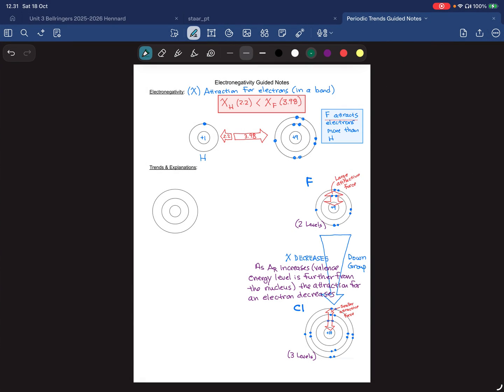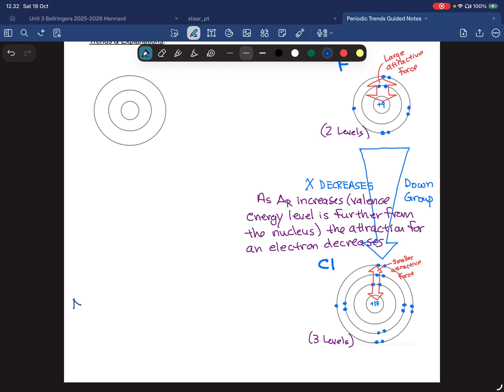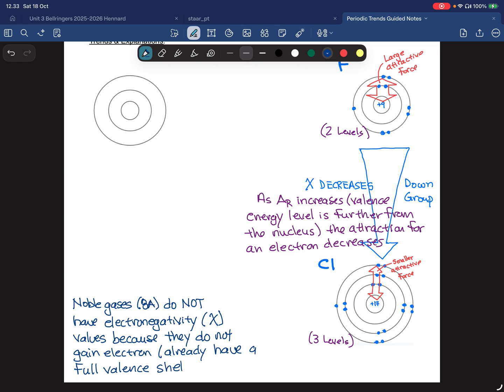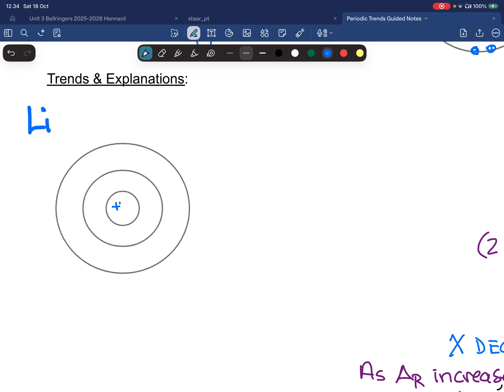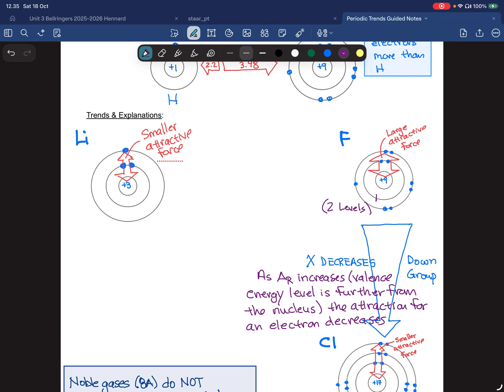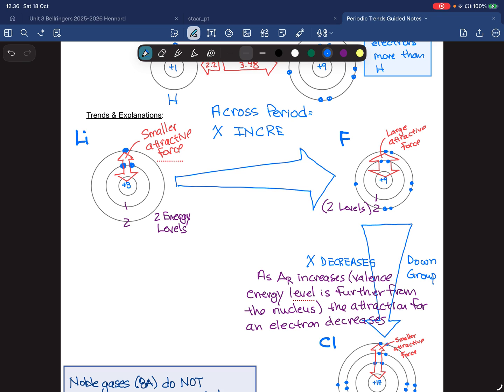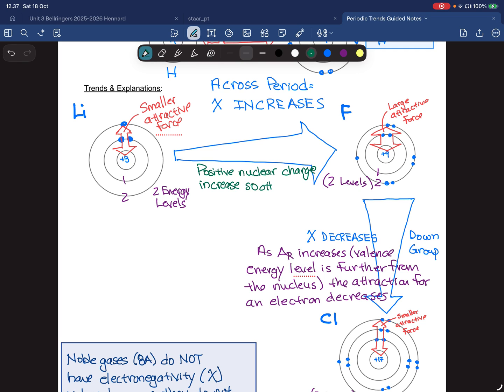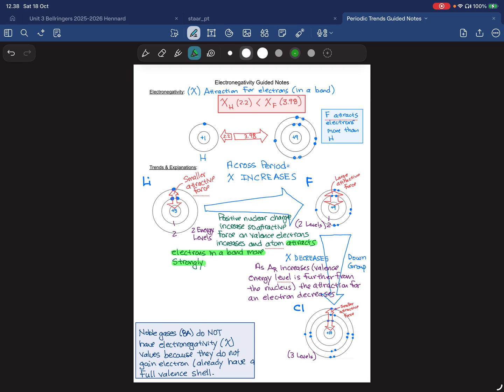Guided Notes: Electronegativity Across a Period